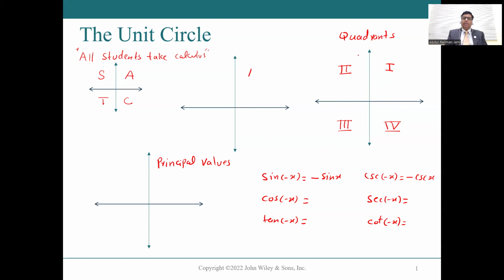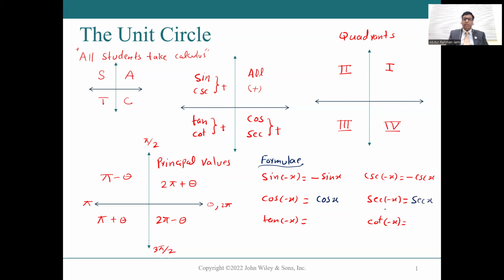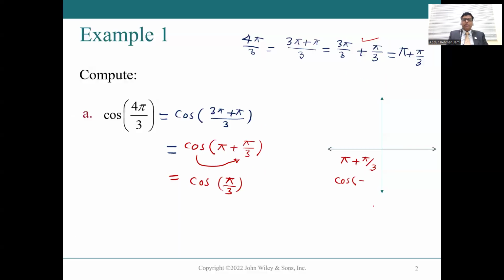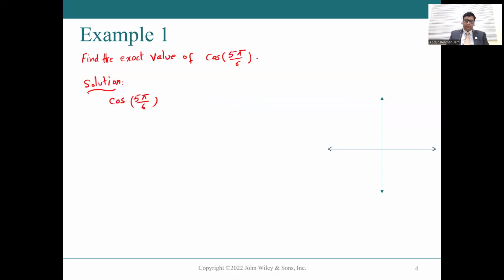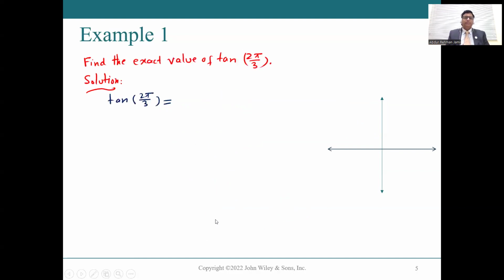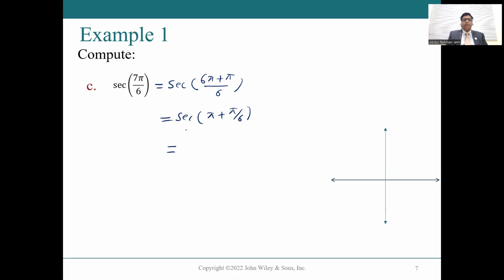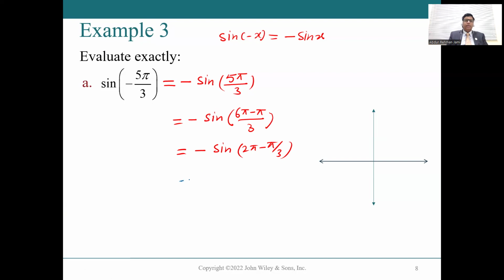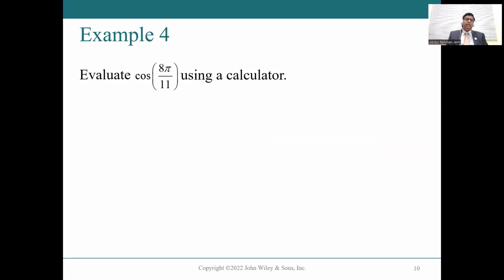MTH 003 Lesson 5 .1 (Unit Circle): Find Values of Trignomatric Functions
In trigonometry, when angles are given in radians, the values of trigonometric ratios (sine, cosine, tangent, cosecant, secant, and cotangent) are calculated based on the unit circle.